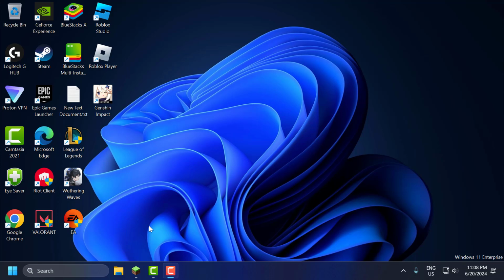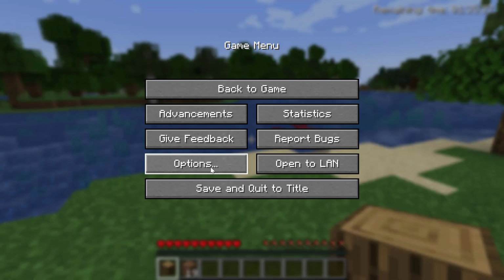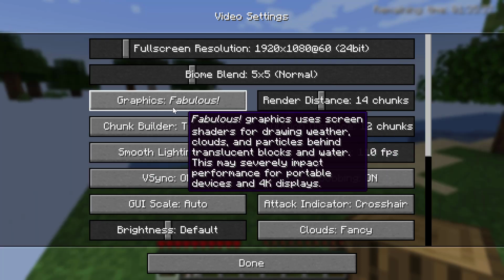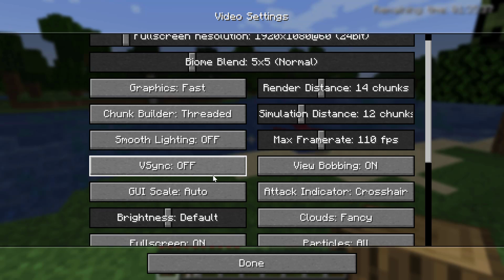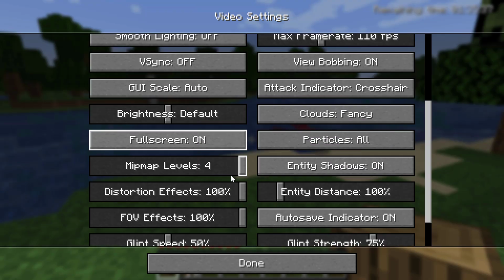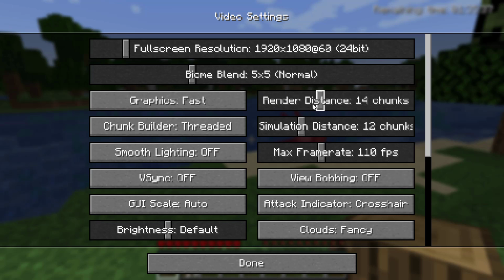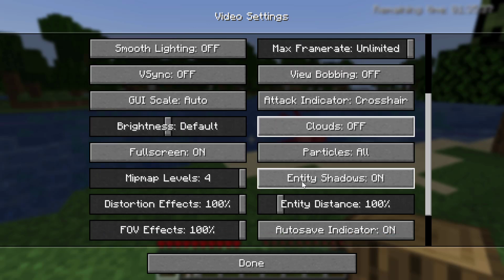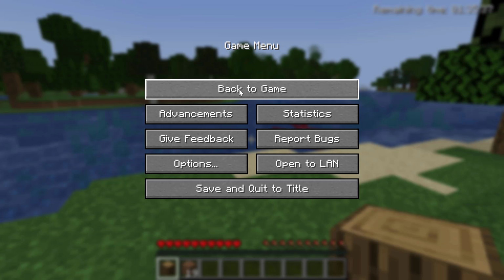How To Reduce Lag In Minecraft Java on Low-End PC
Experiencing lag in Minecraft Java on a low-end PC can make gameplay frustrating. This guide provides practical tips and tricks to optimize performance and reduce lag. Learn how to adjust in-game settings, allocate more RAM, install performance-enhancing mods, and optimize your system for better performance. Follow these steps to enjoy a smoother and more responsive Minecraft experience, even on a low-end PC.